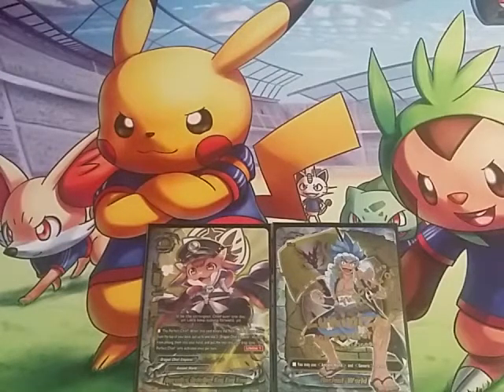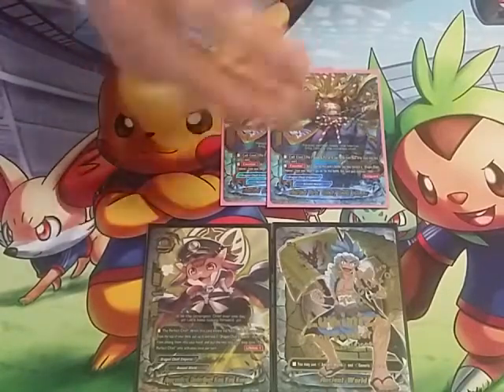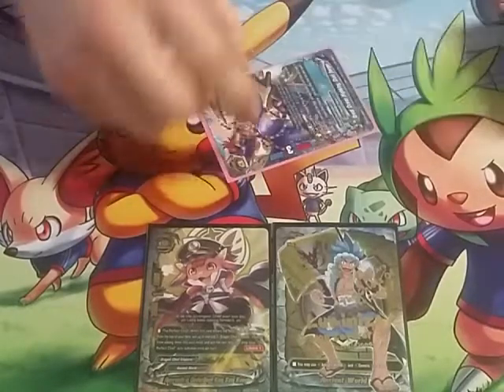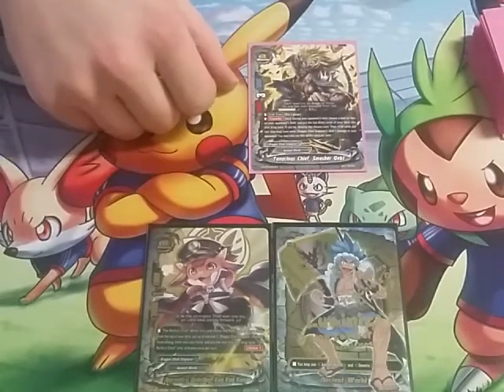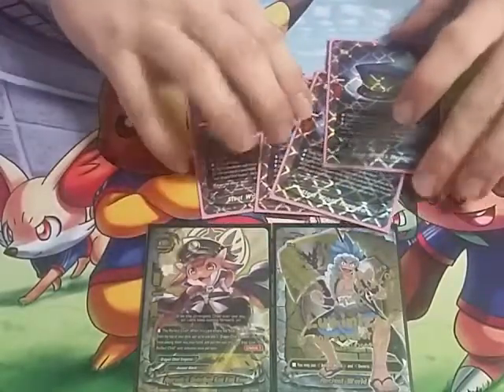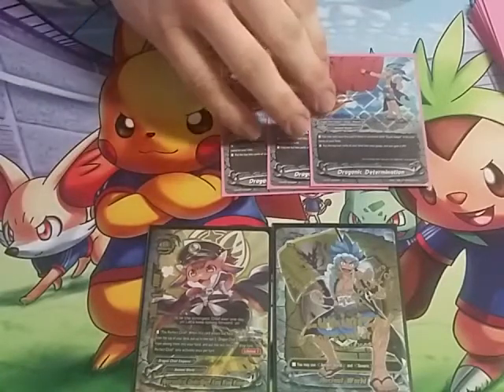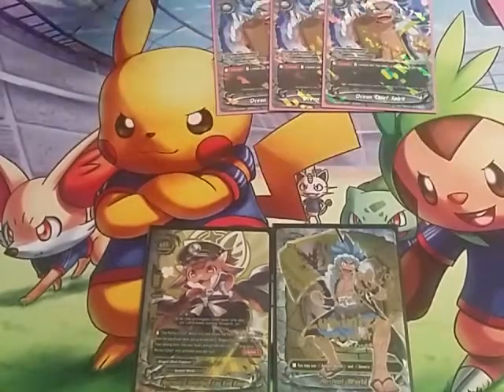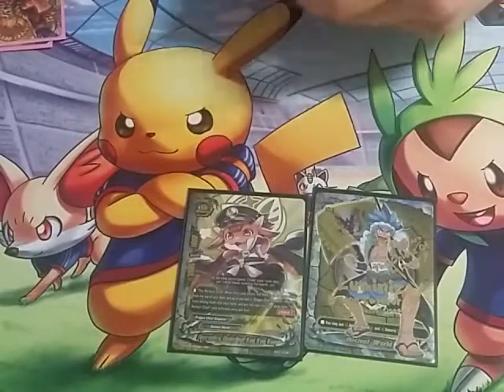Buddy Tech: Duel Jaeger Dynamite